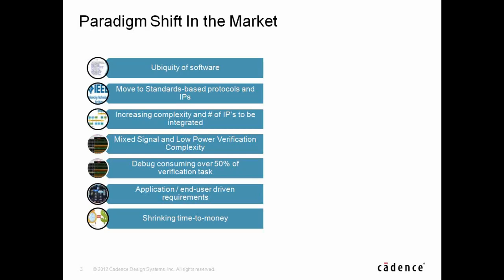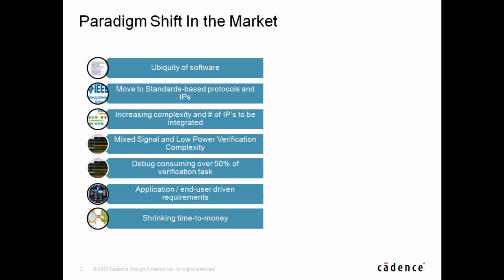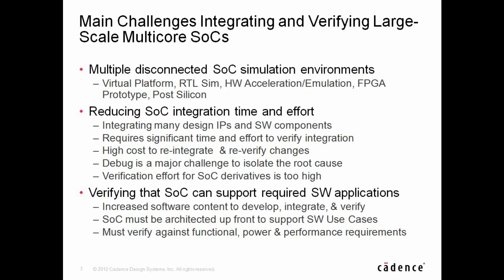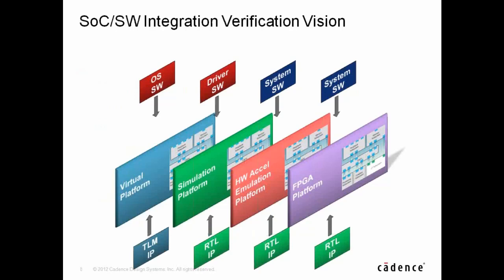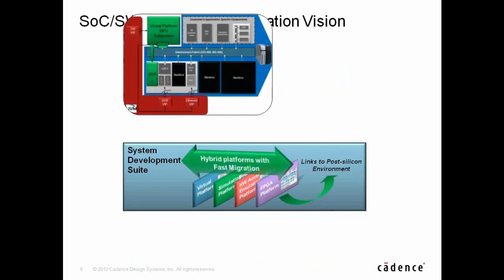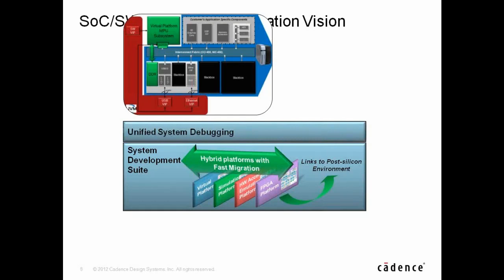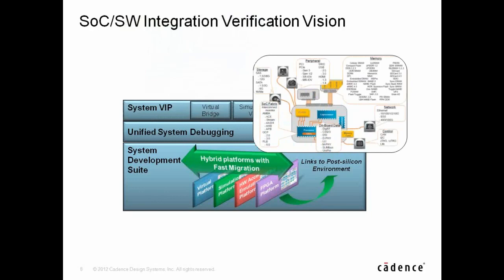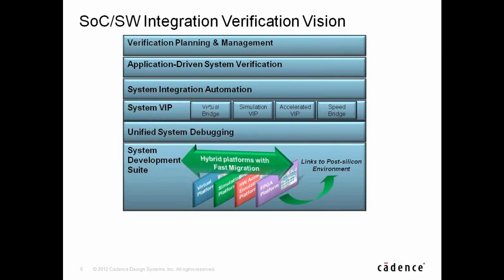The driving forces & industry innovaton in SoC analysis and verification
This talk will cover the leading edge innovations and major industry trends in these areas. From earlier dynamic architectural analysis, software driven verification, through the increasing use of advanced verification automation. The world of verification is rich with innovation!